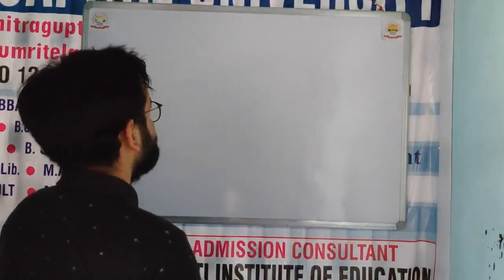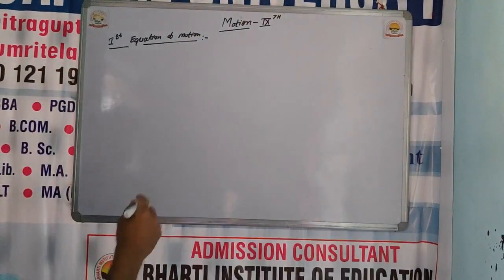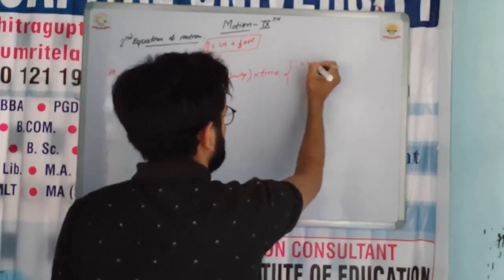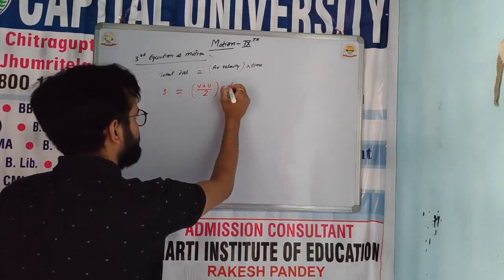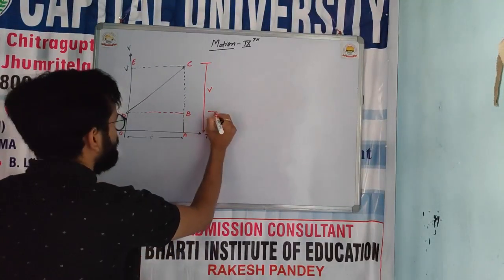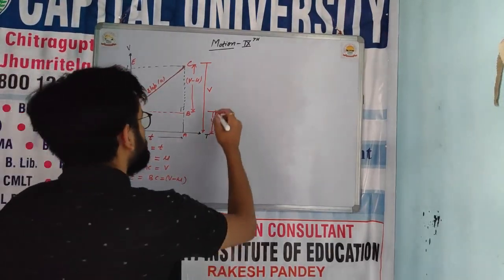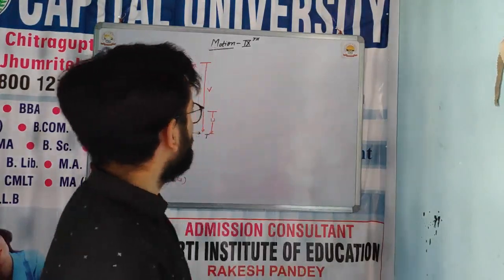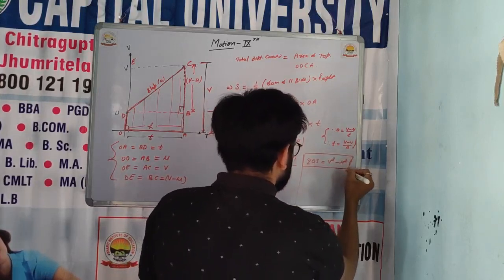Equations of motion -9th lec-02 by R.P.Sir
This video's able to learn about derivation of equations of motion.